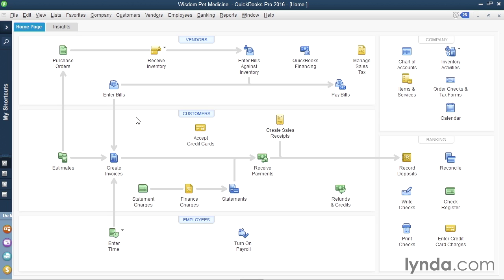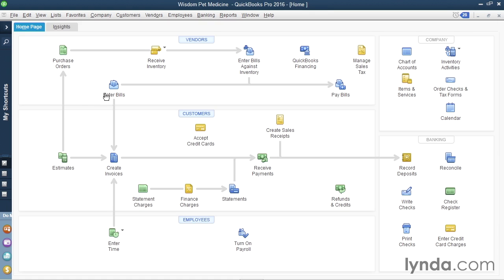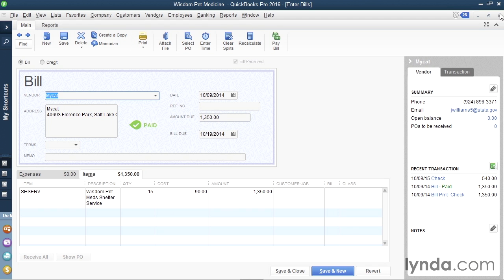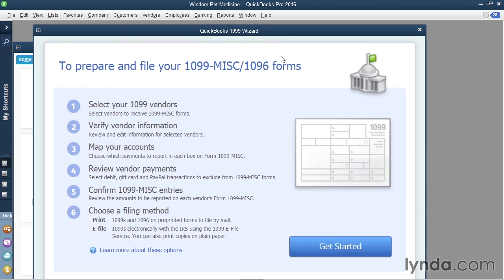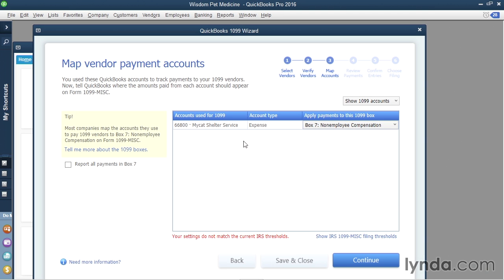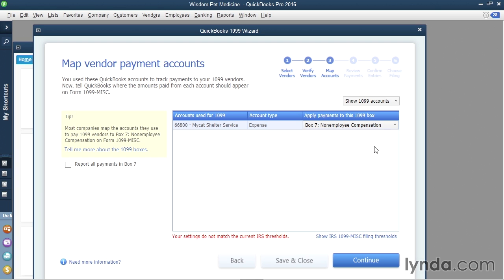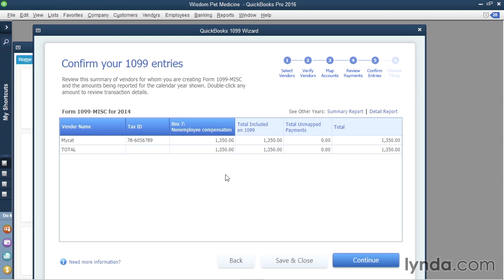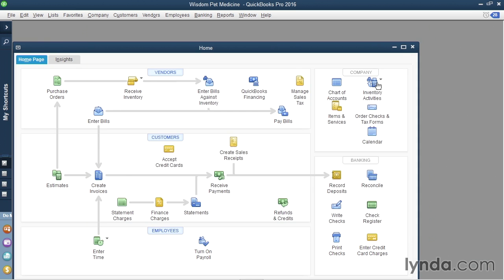Setting up 1099 forms in QuickBooks